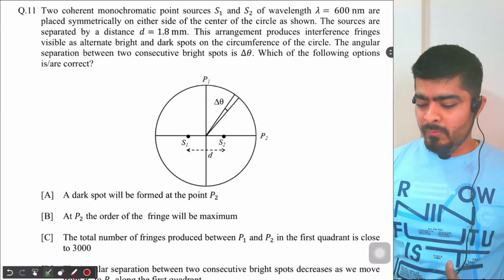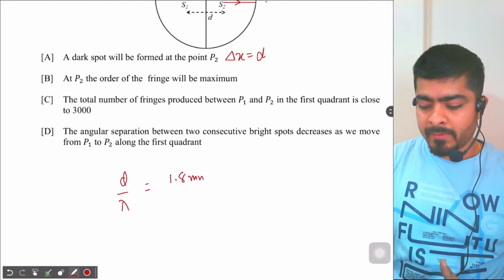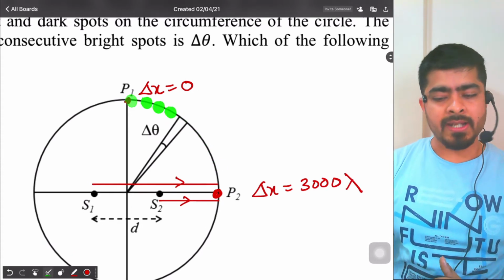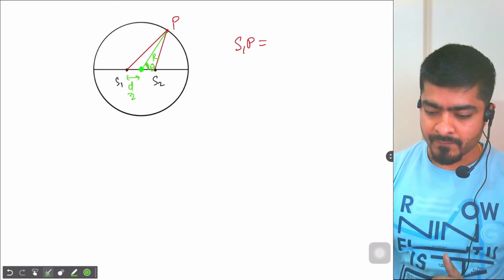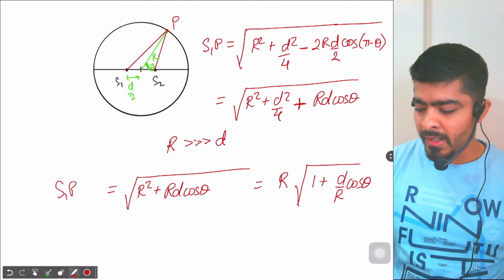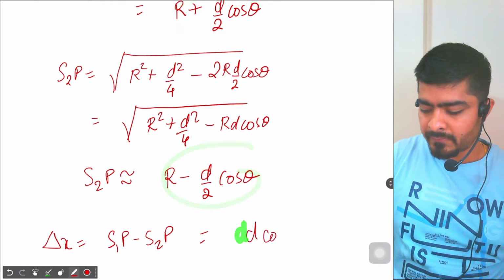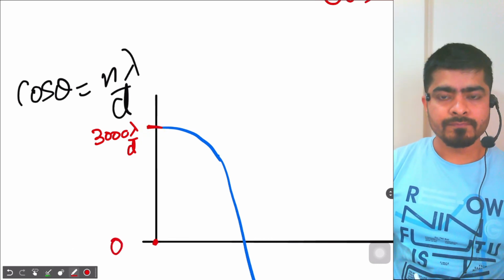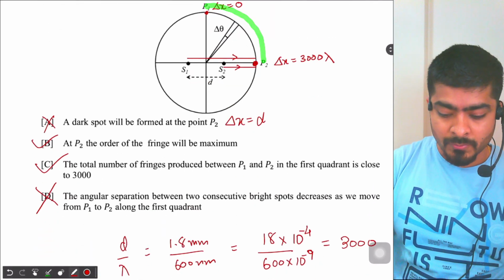Question on Finding bright fringes on circle (IITJEE Advanced 2017)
Two coherent monochromatic point sources S1 and S2 of wavelength λ= 600 nm are placed symmetrically on either side of the centre of the circle as shown. The sources are separated by a distance d = 1.8 mm. This arrangement produces interference fringes visible as alternate bright and dark spots on the circumference of the circle. The angular separation between two consecutive bright spots is Δθ. Which of the following options is/are correct?
(A) A dark spot will be formed at the point P2
(B) At P2 the order of the fringe will be maximum
(C) The total number of fringes produced between P1 and P2 in the first quadrant is close to 3000
(D) The angular separation between two consecutive bright spots decreases as we move from P1 to P2 along the first quadrant